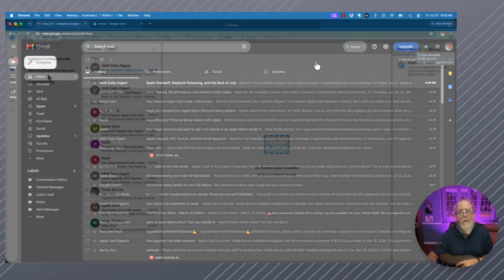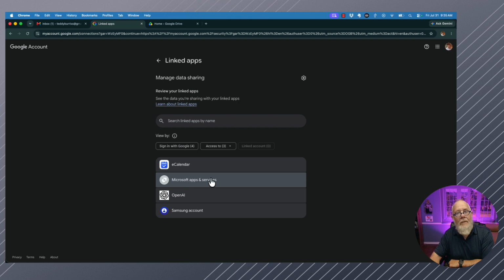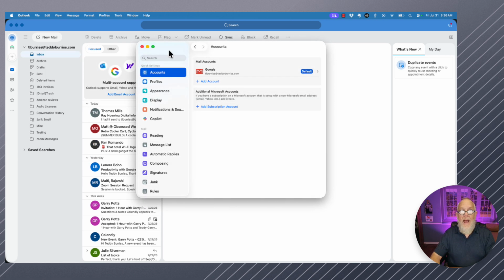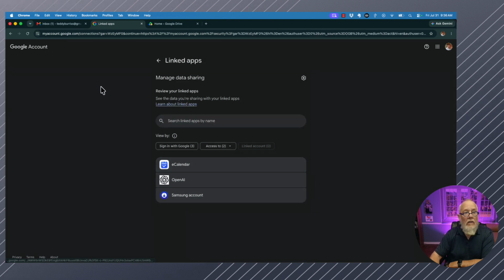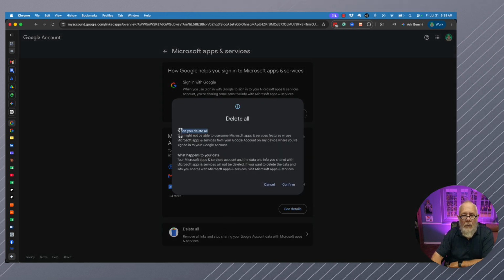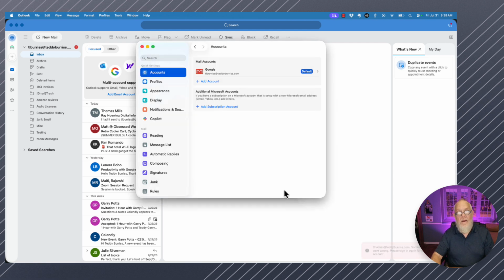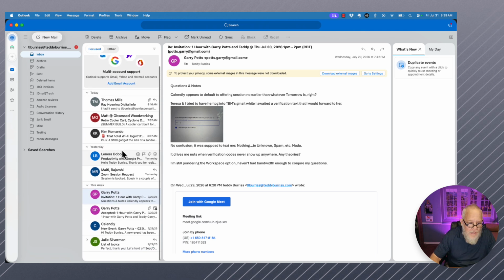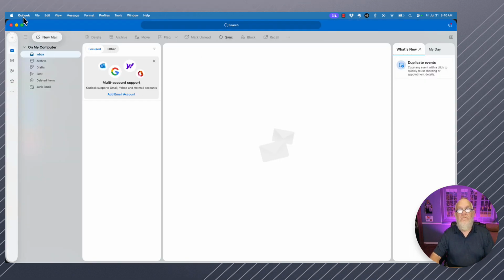Remove Microsoft Outlook From Google Account (2 Methods)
I demonstrate two ways to remove Microsoft Apps and Services from your Google Account once you no longer want to use Microsoft Outlook with your Google Account.